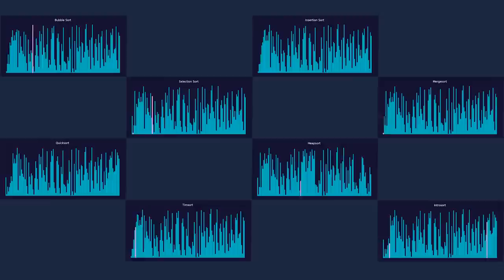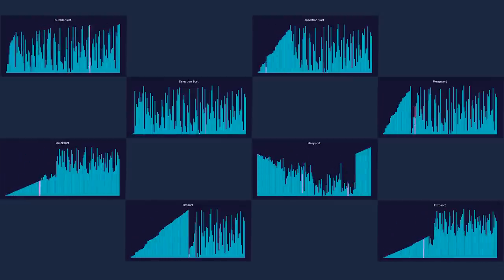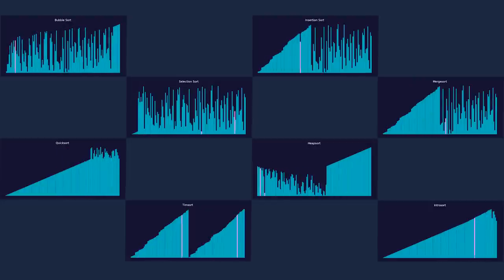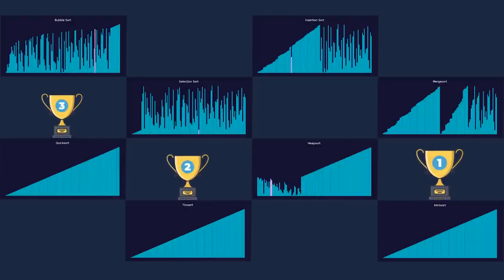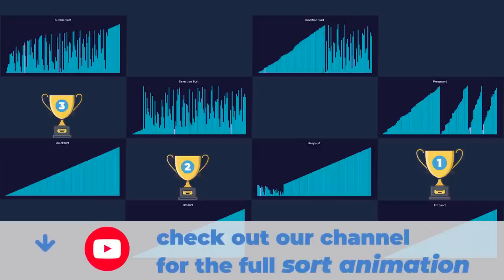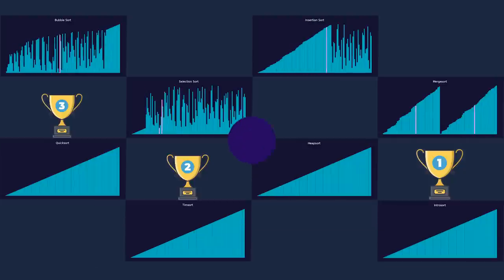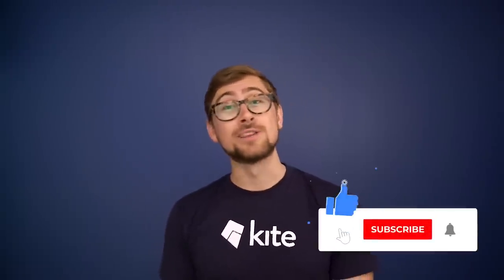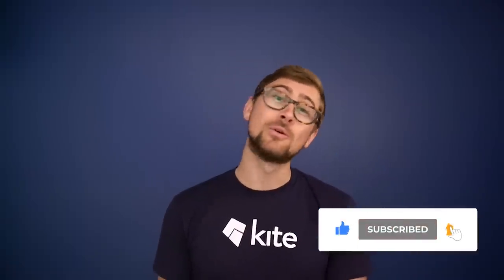3 Levels of Sorting Algorithms - FASTEST Comparison Sort!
This video explores the concept of sorting, and comparison sorts in particular. Sorting algorithms are key to the performance of many operations such as search and database operations.

⭐ Kite is a free AI-powered coding assistant that will help you code faster and smarter. The Kite plugin integrates with all the top editors and IDEs to give you smart completions and documentation while you’re typing. We made this YouTube channel and Kite to help you be more productive